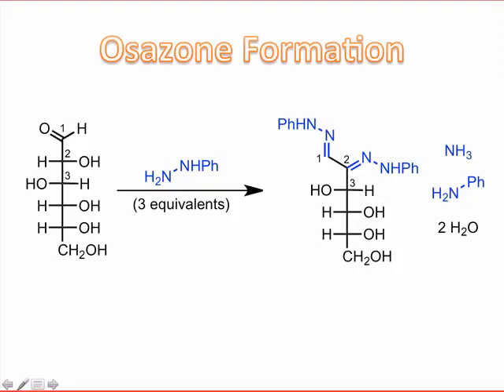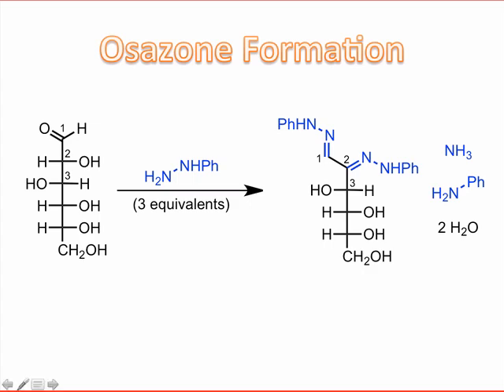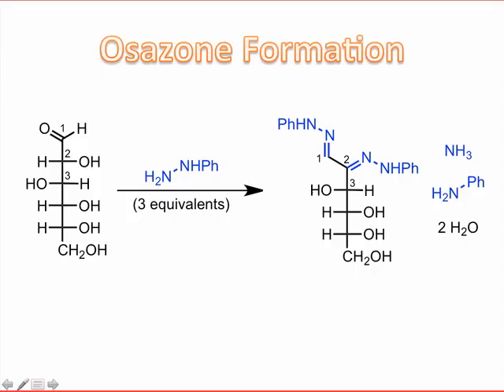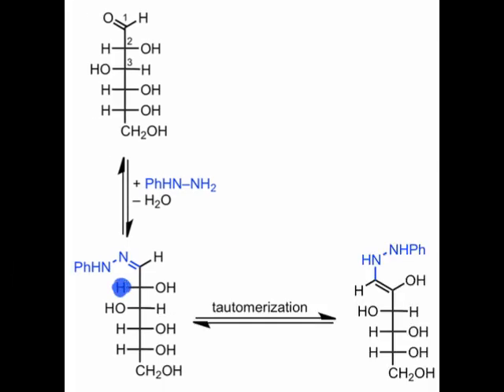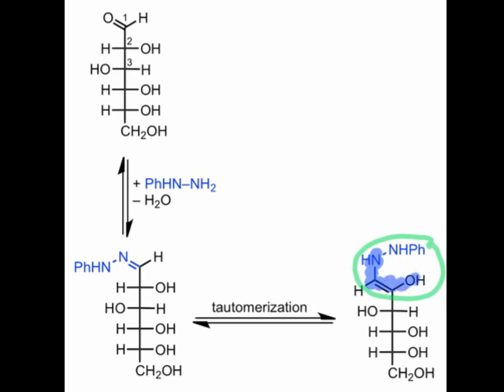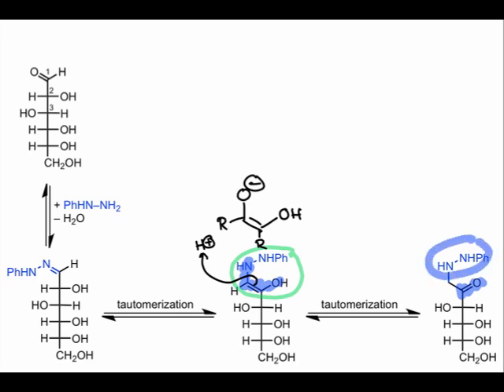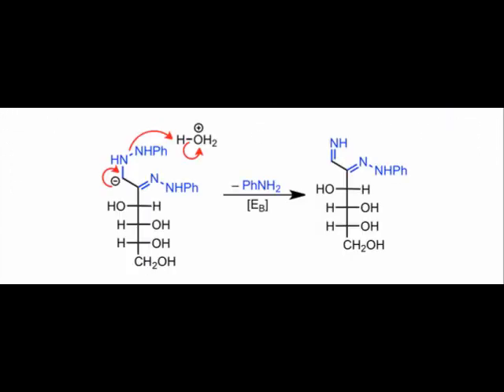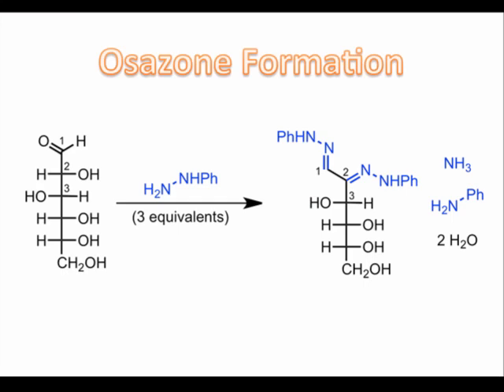Osazone Formation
Osazone formation was discovered by Fischer (of "Fischer projection" fame) in 1894. The reaction enjoyed popularity as a method for crystallizing and characterizing sugars for a long time, but has fallen out of popularity these days. However, the mechanism of osazone formation is highly instructive! Learn more in this webcast.